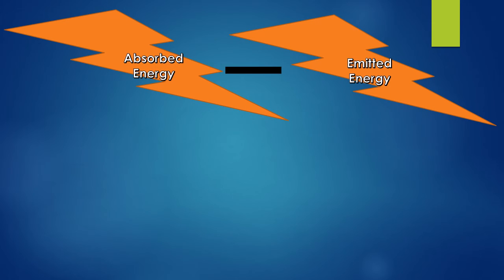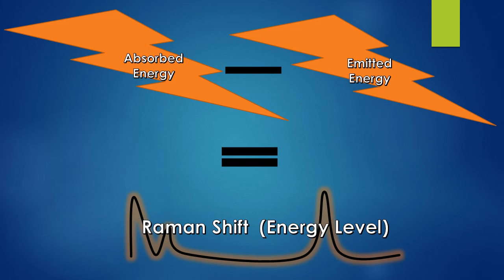Principle behind Raman spectroscopy simplified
What is Raman spectroscopy? How does it work? What is the principle?